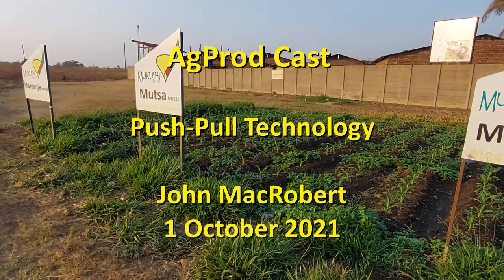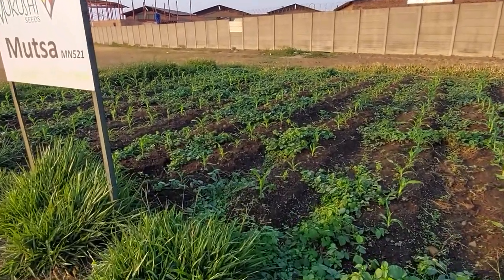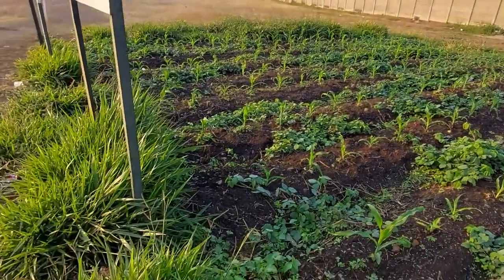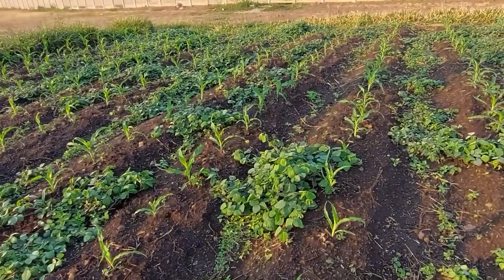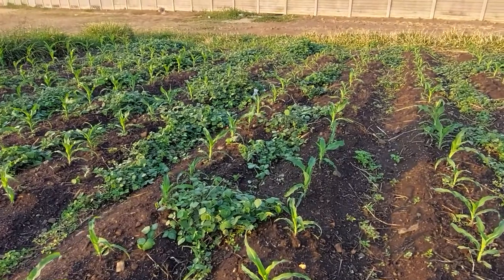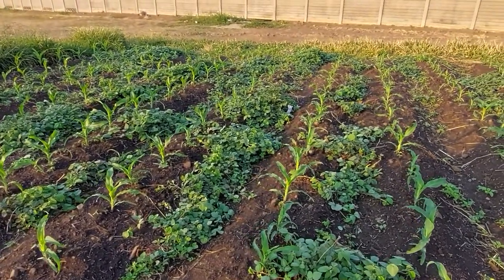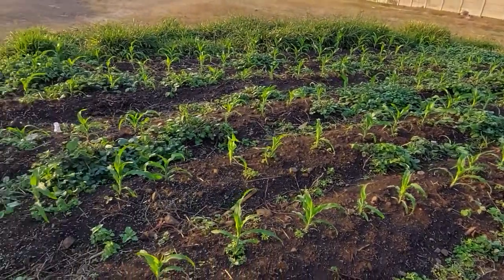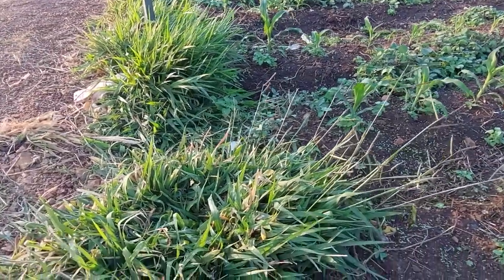Push Pull Technology in Maize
Fall Army Worm is a significant pest in Maize in Africa. Here we show an excellent chemical-free technology, known as Push-Pull, that is effective in minimising the impact of FAW on maize.